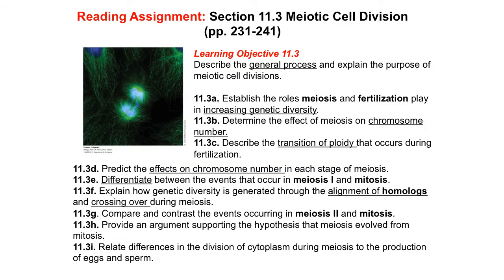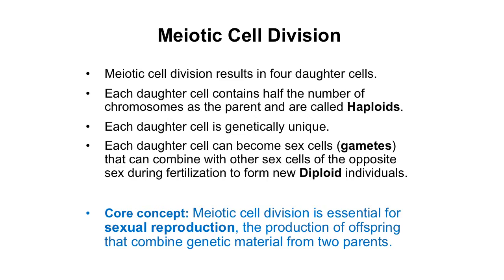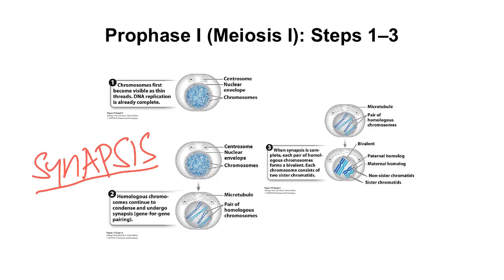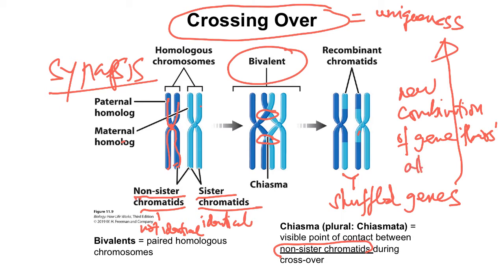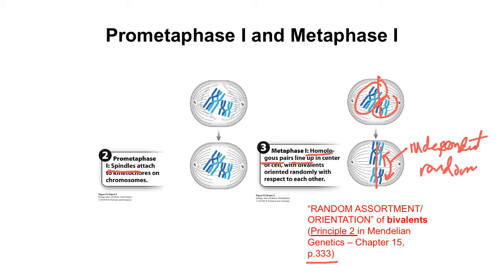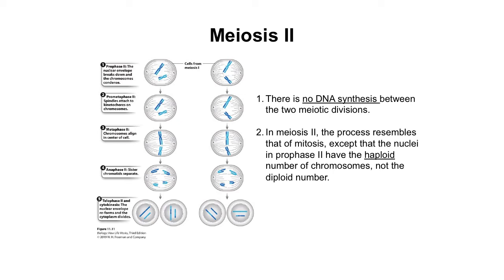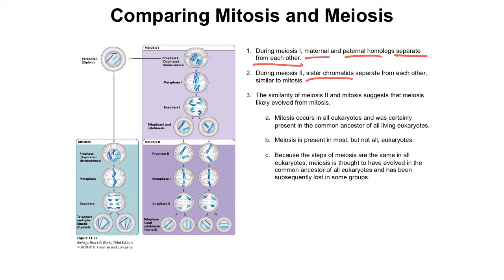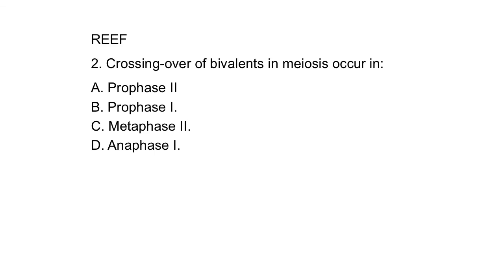Lecture 11.3_STARUN